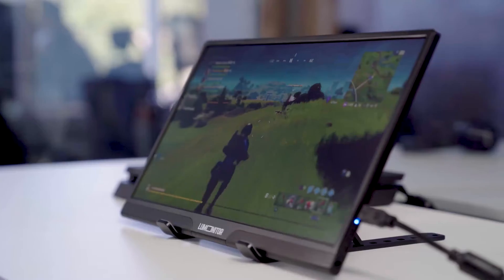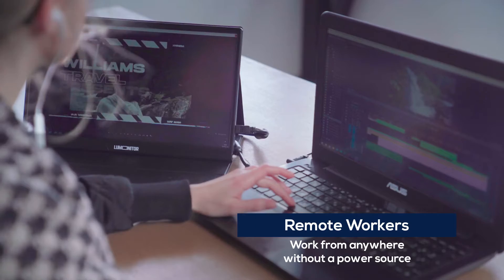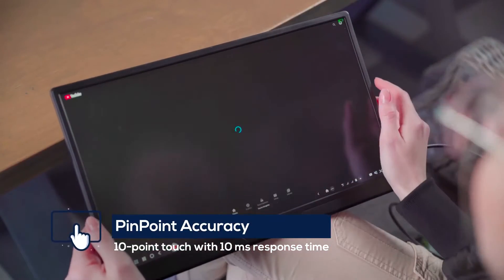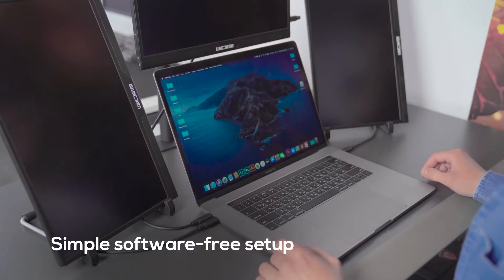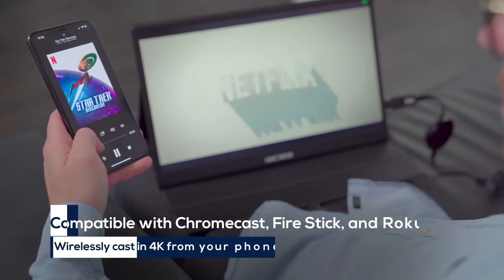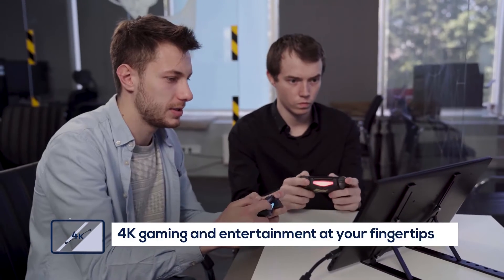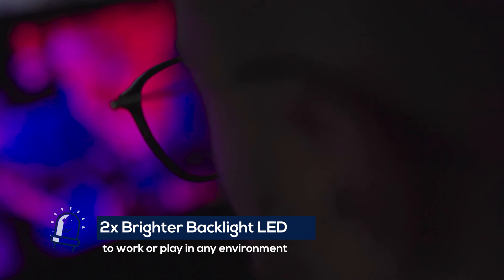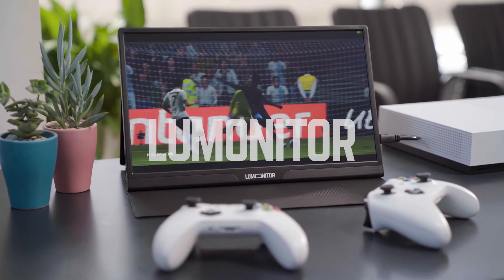Lumonitor 4K Touchscreen Portable Monitor